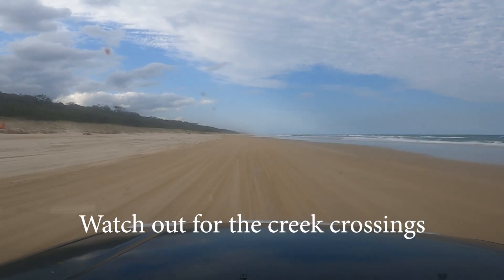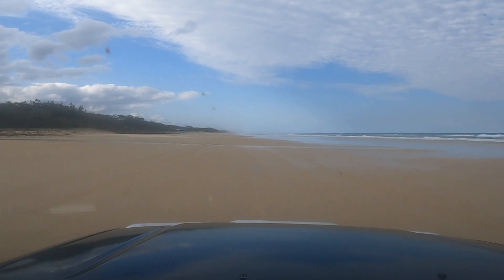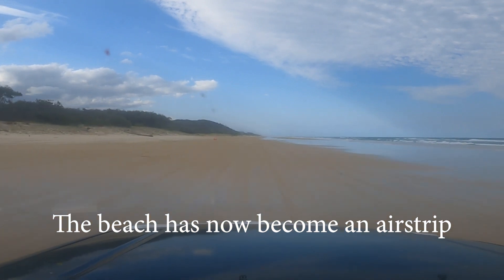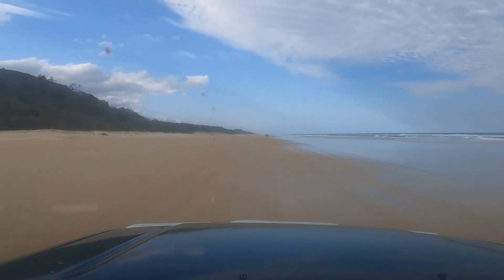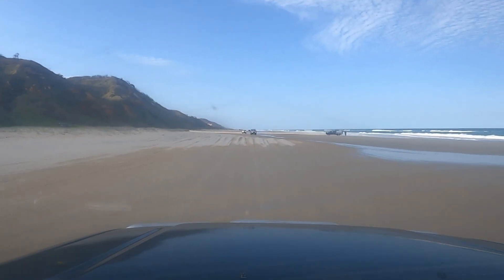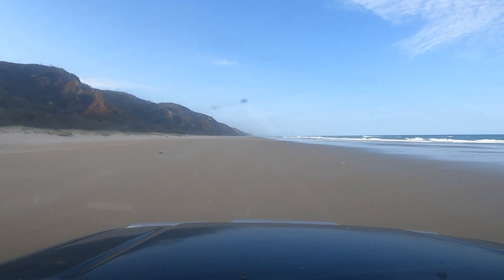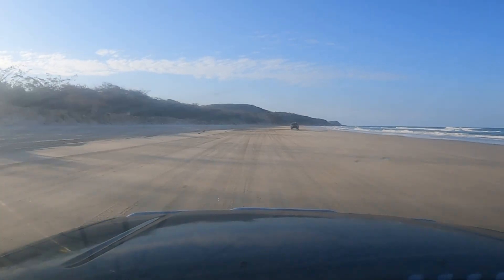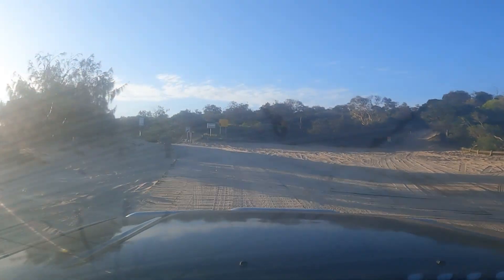Driving From Eurong To Orchid Beach On Fraser Island - How Long Does It Take | All About Fraser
If you're driving for Eurong Village to Orchid Beach for whatever reason, this video is for you. It has everything you need to now about the trip.

We show you how long it takes and what you will see along the way. What things to watch out for and what to be aware of.

Safe travels on Fraser Island.